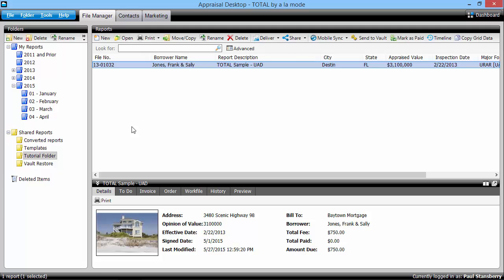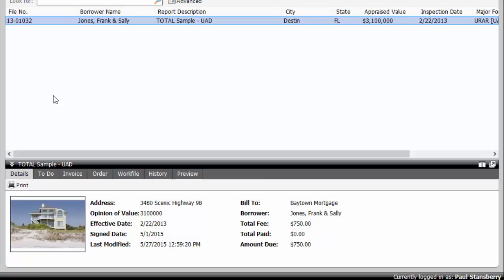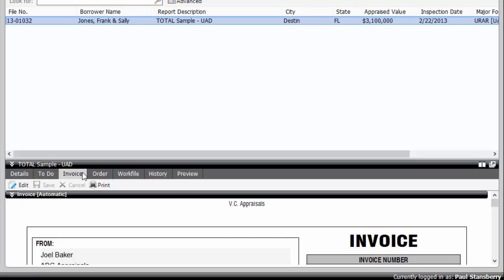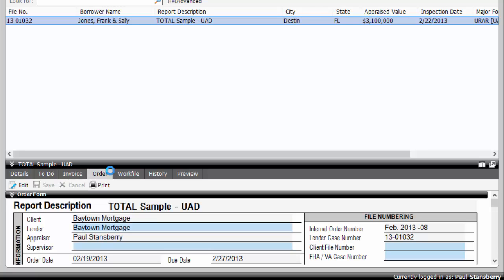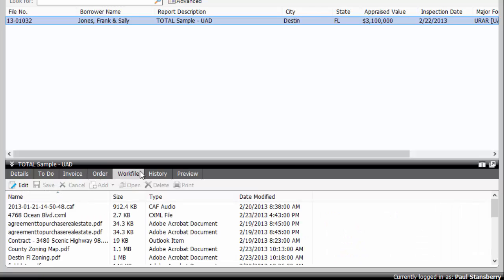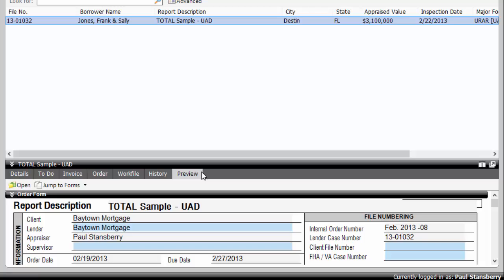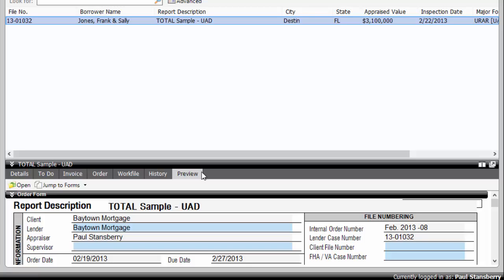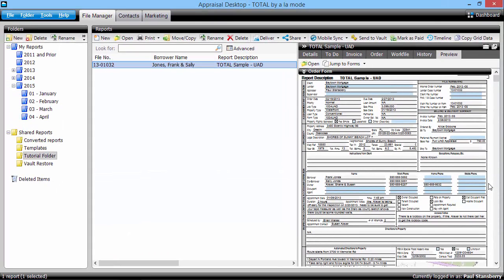Getting Started: The Appraisal Desktop Information Pane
The Appraisal Desktop's Information Pane is a powerful and easy way to quickly find details about a file without having to fully open the report.